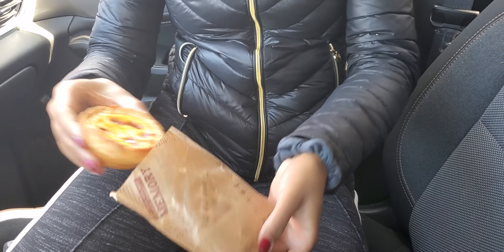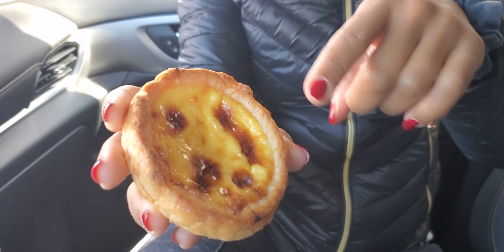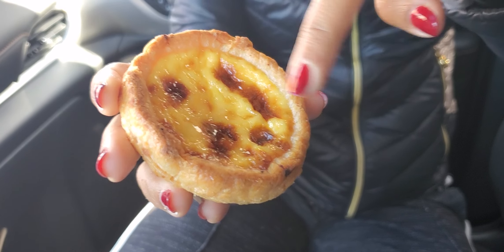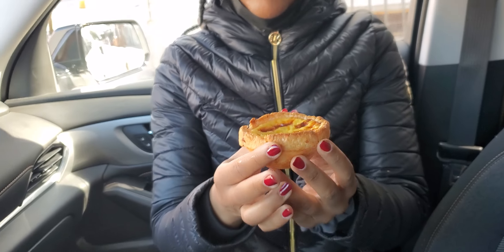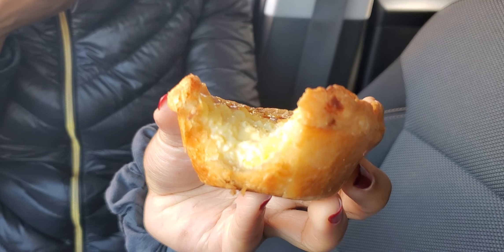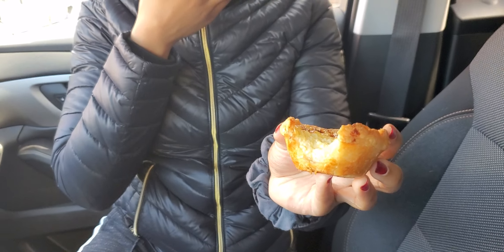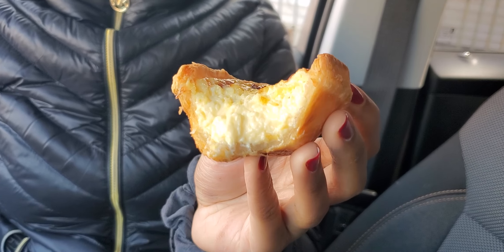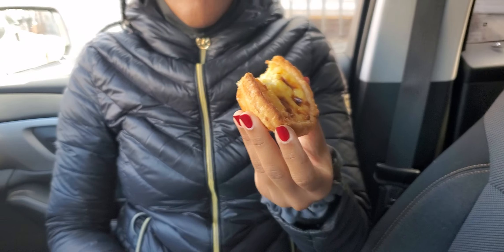Trying a portugese egg tart for the first time